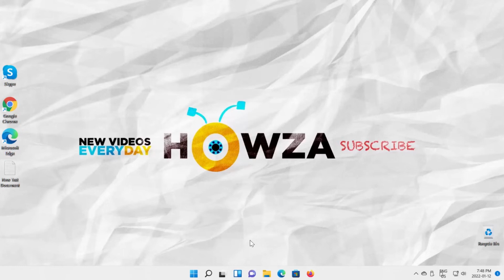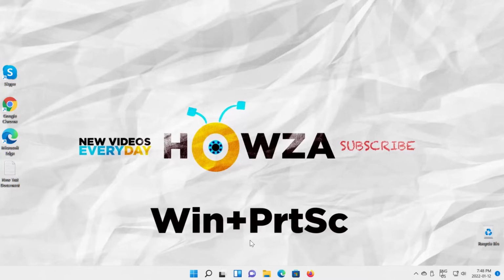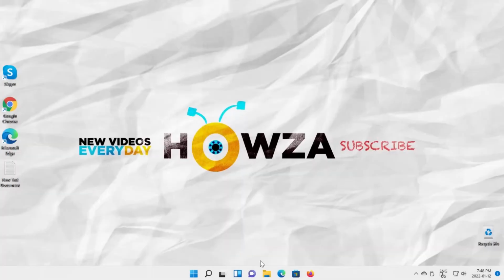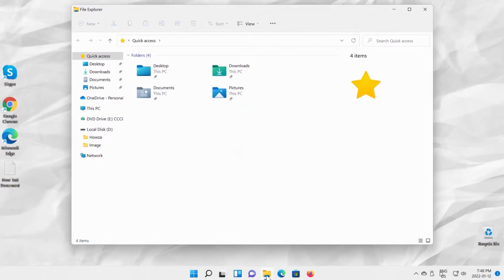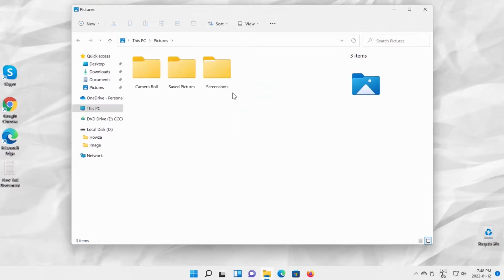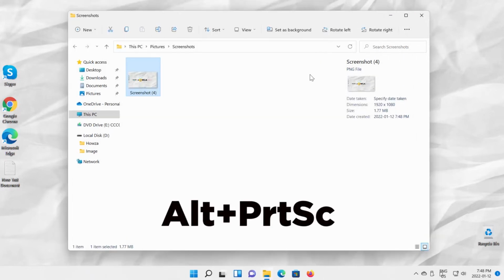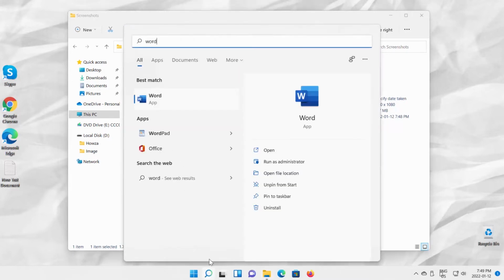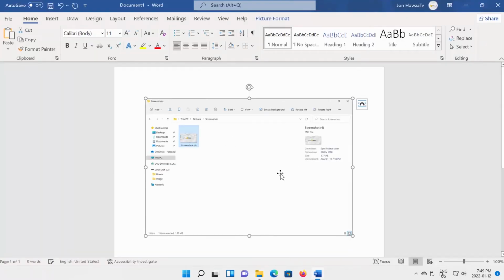How to take a Screenshot in Windows 11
Hey! Welcome to HOWZA channel! In today's tutorial, we will teach you how to take a screenshot in Windows 11.
You can take [screenshots by using different key-combinations.
The first option is to press Win+PrtSc. The screenshot will be taken. You can find it in the Screenshots folder. Open File Explorer. Go to This PC and open Pictures folder. Go to Screenshot folder to find your screenshot.
The next key combination is Alt+PrtSc. You can use this key combination if you want the screenshot that you can paste in the document you need. You can paste in Word, for example by pressing Ctrl+V.
The final key you can use is PrtSc. Press it to take a screenshot. It will launch Snipping tool app. You can choose between few modes: Rectangular Snip, Freeshape Snip, Window Snip, Fullscreen Snip. Click on the mode and make a screenshot. Click on the minimized version of the snip to launch Snipping Tool. You can edit your screenshot here. Click on Save icon at the top right corner of the window. Save the file.